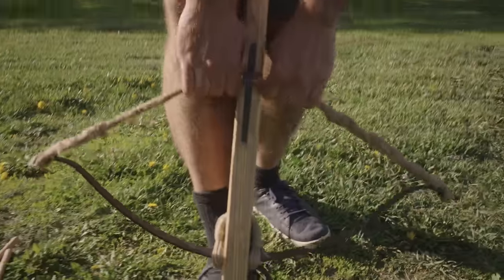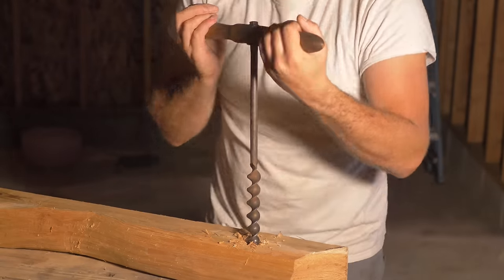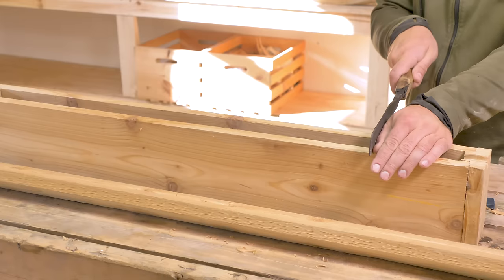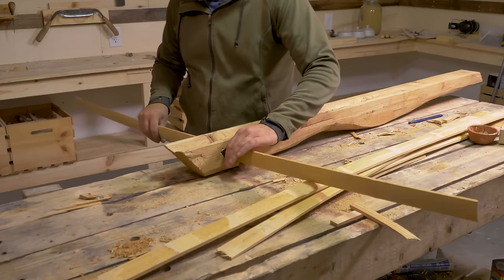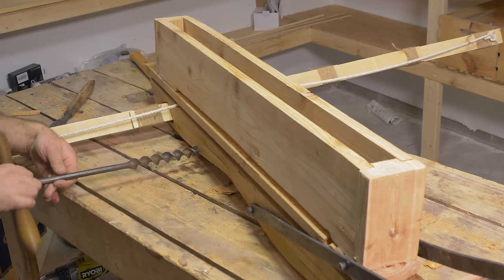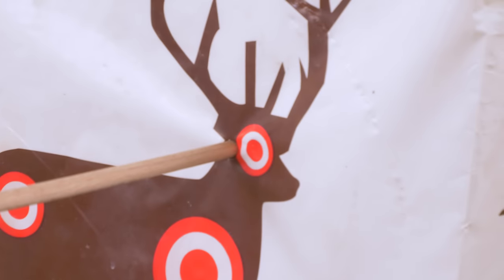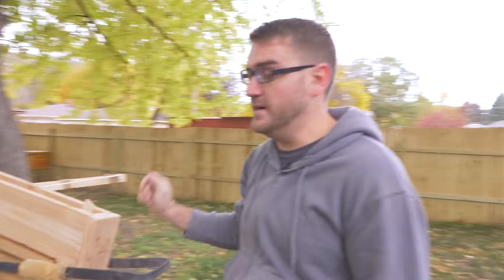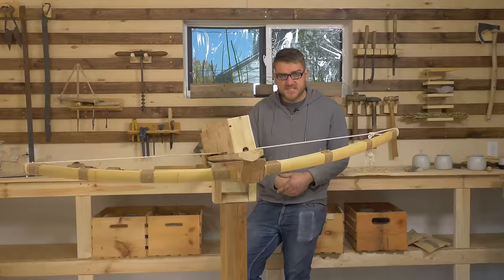A Machine Gun Crossbow?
For offices and bedrooms ➡️

Can I build a practical machine gun crossbow, or will there be too many drawbacks?! Check out today's episode to find out...